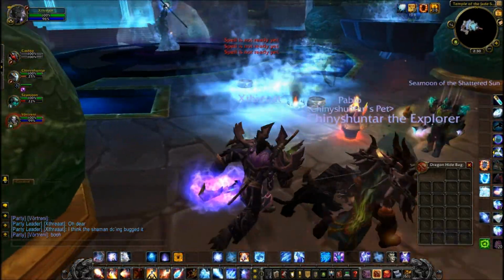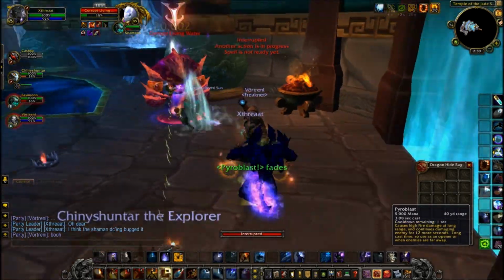WoW Jade Temple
Xthreat here again bringing you the Jade Temple 85 Dungeon in MOP Beta.

Music Tracks used where from icompetech.com Free source music tracks